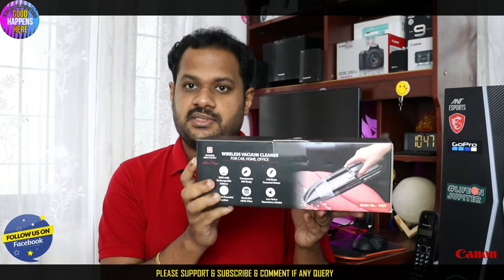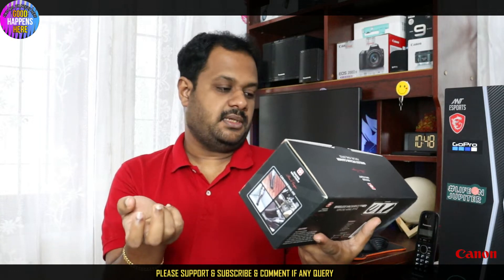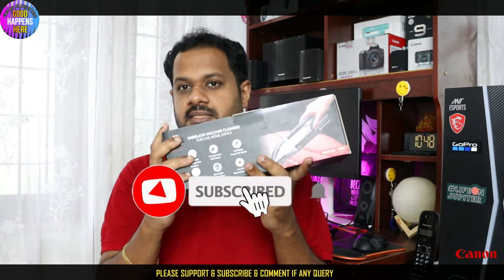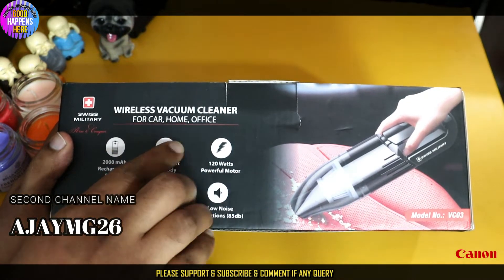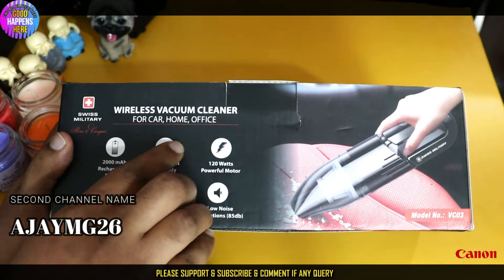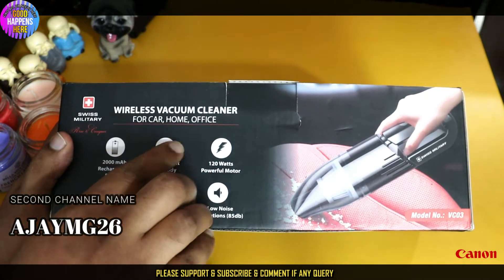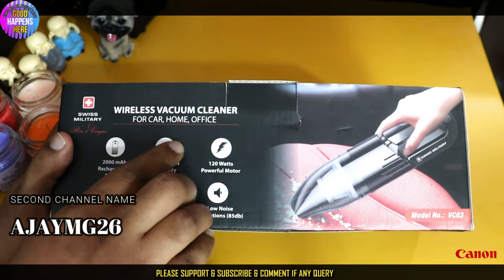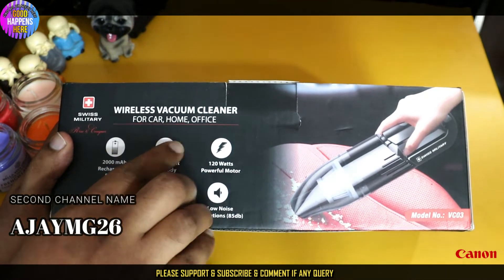𝐒𝐌𝐀𝐋𝐋 അണ് 𝐁𝐔𝐓 പവർഫുളാണ് - SWISS MILITARY WIRELESS VACCUM CLEANER - RECHARGEABLE - WET & DRY USE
Intro Video is Taken From Videezy.com

Hanumex Green Background
DJI OM 4 - Handheld 3-Axis Smartphone Gimbal
DIGITEK Tripod
Digitek Ring Light
OPPO Reno5 Pro 5G
OnePlus 8T 5G

𝙏𝙝𝙖𝙣𝙠𝙨 𝙁𝙤𝙧 𝙏𝙝𝙚 𝙄𝙣𝙩𝙧𝙤 𝙑𝙞𝙙𝙚𝙤 𝙏𝙤 𝙑𝙞𝙙𝙚𝙚𝙯𝙮.𝙘𝙤𝙢

 𝙝𝙩𝙩𝙥𝙨://𝙬𝙬𝙬.𝙮𝙤𝙪𝙩𝙪𝙗𝙚.𝙘𝙤𝙢/𝙘𝙝𝙖𝙣𝙣𝙚𝙡/𝙐𝘾7𝙢𝙥6𝘽𝙛𝙔𝙅𝙥𝙆𝙀𝙨𝙗𝘼𝙌6𝙥𝙬𝙇9𝙤𝘼?𝙨𝙪𝙗_𝙘𝙤𝙣𝙛𝙞𝙧𝙢𝙖𝙩𝙞𝙤𝙣=1

𝙋𝙇a𝙚𝙨𝙚 𝙁𝙤𝙡𝙡𝙤𝙬 𝙈𝙚 𝙊𝙣